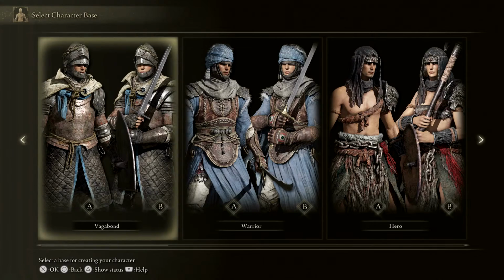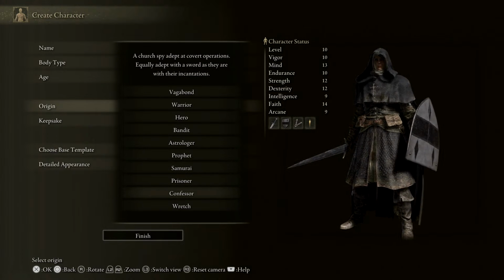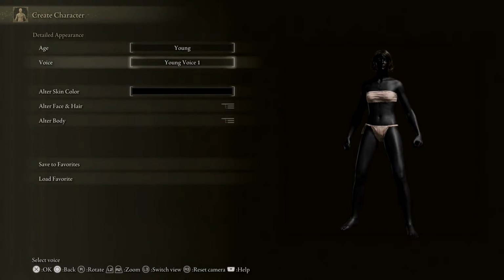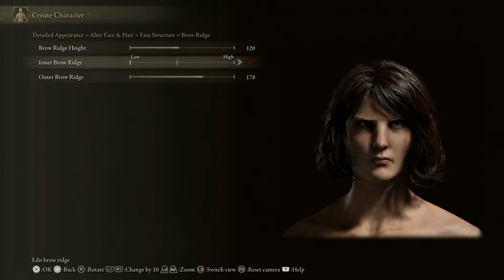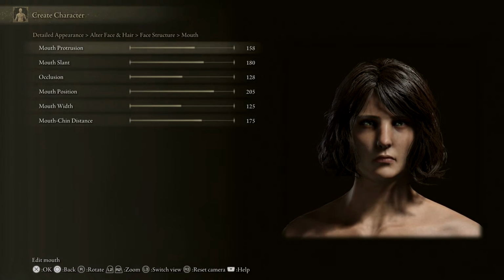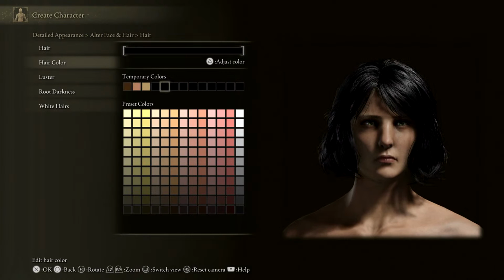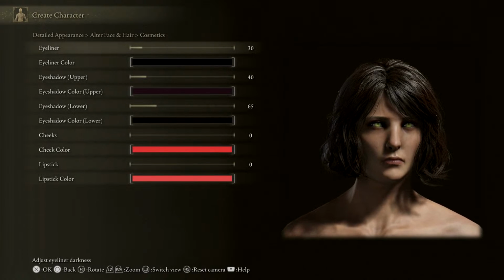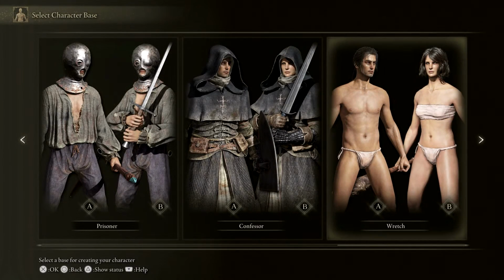Elden Ring - Character Creation All Female Options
This video is a complete breakdown (with commentary) of the Female character creation options (& dials) for FromSoftware's February 25th 2022 release "Elden Ring". I will take this opportunity to highlight how much of an improvement this character creator is over FromSoftware titles of old (say goodbye to the wide shoulders on female characters - unless you want that) even if I do have a few minor gripes still lingering in their inherited formula.

If games are not your thing I have a practice art stream over at twitch can be found Still working the times out but the days are pretty solid, Thurs and Sun at the moment (in the evening GMT) until I get my stream labs completely sorted. I know its not ideal but at present between my day job its difficult to commit to a time.

Anyway! Drop by and say HI! :) EEEEB!

0:00 - Character Bases
1:33 - Female Wretch
3:03 - Body Type
1:38 - Name
2:05 - Body Type
2:23 - Age
3:05 - Origin
8:00 - Keepsake
9:42 - Base Template
11:42 - Detailed Appearance
11:44 - Age
11:58 - Voice
12:42 - Alter Skin Colour
15:00 - Alter Face & Hair
15:08 - Adjust Face Template
15:12 - Bone Structure
15:33 - Form Emphasis
15:58 - Apparent Age
16:18 - Facial Aesthetic
16:38 - Face Structure
16:42 - Facial Balance
16:44 - Nose Size
16:57 - Nose/Forehead Ratio
17:28 - Face Protrusion
17:44 - Vertical Face Ratio
18:06 - Facial Feature Slant
18:29 - Horizontal Face Ratio
18:53 - Forehead/Glabella
18:59 - Forehead Depth
19:14 - Forehead Protrusion
19:29 - Nose Bridge Height
19:44 - Bridge Protrusion 1
20:01 - Bridge Protrusion 2
20:16 - Nose Bridge Width
20:33 - Brow Ridge
20:34 - Brow Ridge Height
20:54 - Inner Brow Ridge
21:10 - Outer Brow Ridge
21:33 - Eyes
21:34 - Eye Position
21:52 - Eye Size
22:05 - Eye Slant
22:23 - Eye Spacing
22:38 - Nose Ridge
22:40 - Nose Ridge Depth
22:51 - Nose Ridge Length
23:09 - Nose Position
23:24 - Nose Tip Height
23:35 - Nose Protrusion
23:48 - Nose Height
24:20 - Nose Slant
24:37 - Nostrils
24:39 - Nostril Slant
24:52 - Nostril Size
25:07 - Nostril Width
25:25 - Cheeks
25:27 - Cheekbone Height
25:47 - Cheekbone Depth
25:58 - Cheekbone Width
26:14 - Cheekbone Protrusion
26:28 - Cheeks
26:46 - Lips
26:48 - Lip Shape
27:00 - Mouth Expression
27:15 - Lip Fullness
27:28 - Lip Size
27:40 - Lip Protrusion
27:54 - Lip Thickness
28:11 - Mouth
28:12 - Mouth Protrusion
28:31 - Mouth Slant
28:48 - Occlusion
29:04 - Mouth Position
29:21 - Mouth Width
29:36 - Mouth-Chin Distance
29:50 - Chin
29:51 - Chin Tip Position
30:08 - Chin Length
30:18 - Chin Protrusion
30:33 - Chin Depth
30:49 - Chin Size
31:03 - Chin Height
31:19 - Chin Width
31:34 - Jaw
31:37 - Jaw Protrusion
31:50 - Jaw Width
32:04 - Lower Jaw
32:21 - Jaw Contour
32:39 - Hair
34:14 - Hair Colour
35:05 - Luster
35:22 - Root Darkness
35:44 - White Hairs
36:00 - Eyebrows/Brow
36:31 - Brow Options
37:25 - Facial Hair
37:27 - Beard
38:01 - Beard Options
38:12 - Stubble
38:47 - Eyelashes
39:03 - Eyelash Colour
39:15 - Eyes
39:17 - Right Iris Size
39:25 - Right Eye Clouding
39:31 - Right Clouding Colour
39:41 - Right Eye White Colour
39:50 - Right Eye Position
40:04 - Left Iris Size
40:23 - Left Iris Options
40:33 - Left Eye Position
40:50 - Skin Features
40:51 - Pores
41:09 - Skin Luster
41:26 - Dark Circles
41:39 - Dark Circles Colour
41:54 - Cosmetics
41:55 - Eyeliner
42:05 - Eyeliner Colour
42:14 - Eyeshadow (Upper)
42:27 - Eyeshadow Colour (Upper)
42:34 - Eyeshadow (Lower)
42:46 - Eyeshadow Colour (Lower)
42:52 - Cheeks
43:06 - Lipstick
43:09 - Lipstick Colour
43:31 - Tattoo/Mark/Eyepatch
43:40 - Tattoo/Mark
44:23 - Tattoo/Mark Colour
44:30 - Tweak Tattoo/Mark Options
45:23 - Similar Face
46:00 - Alter Body
46:03 - Head
46:19 - Chest
46:33 - Abdomen
46:47 - Arms
47:01 - Legs
47:17 - Body Hair
47:32 - Body Hair Colour
47:37 - Musculature
47:51 - Save to Favourites
47:57 - Load Favourite
48:21 - Finish
48:33 - Character Bases

NOTE - I missed the eye patches section, apologise for that. You can see what that looks like on the male version of this video its literally colour options, a left facing patch a right facing patch or a double blind patch. Still, I missed it and this is me owning it. It looks really no different to the male.